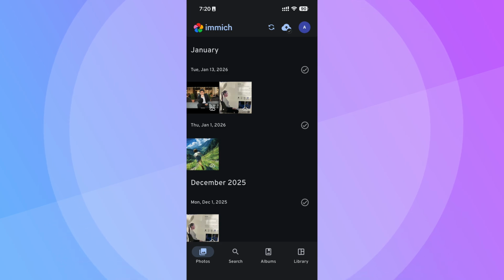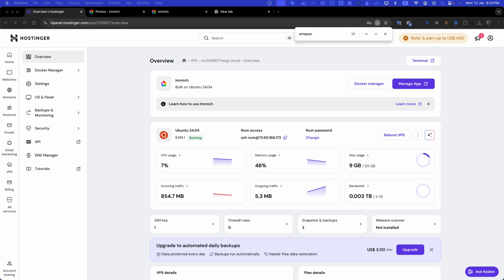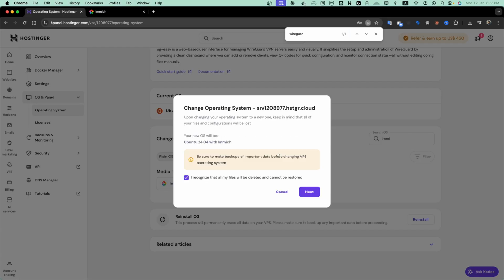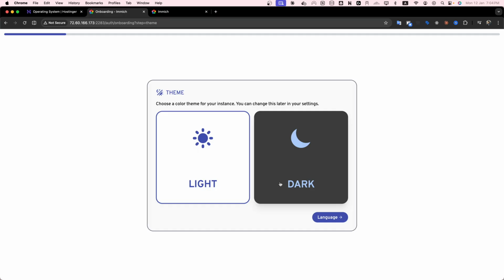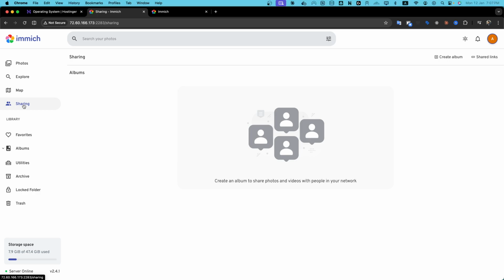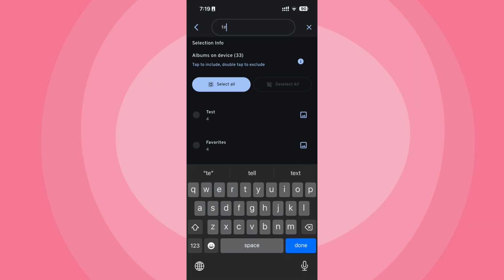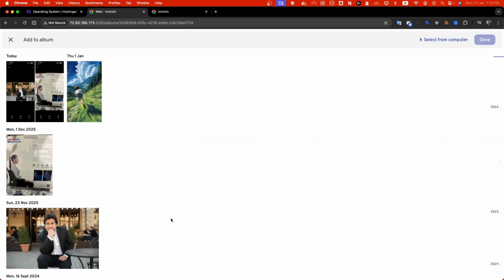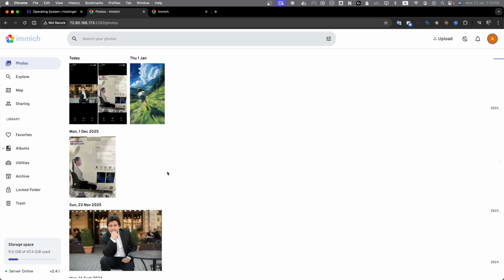Ditch Google Photos Today | Deploy Immich with One Click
Stop paying Google for photo storage! In this tutorial, I'll show you how to deploy Immich - the best self-hosted Google Photos alternative - on a Hostinger VPS with just ONE click.

Immich gives you everything Google Photos has: timeline view, face recognition, mobile auto-backup, memories, and album sharing. Except YOUR photos stay on YOUR server. No AI training on your family photos. No monthly storage fees.

What you'll learn:
- Why self-host photos instead of using Google
- One-click Immich installation on Hostinger VPS
- Connect your phone for automatic backup
- AI-powered face recognition (runs locally!)
- Share albums and create family accounts
- The "Memories" feature for nostalgia

Perfect for: Anyone frustrated with Google Photos storage limits, privacy-conscious users, families who want shared photo libraries.

## Timestamps

0:00 - Your own Google Photos
0:20 - Why self-host photos?
0:55 - What is Immich?
1:25 - VPS requirements
2:00 - Finding the 1-click installer
2:30 - Installing Immich
3:00 - First login
3:30 - Web interface tour
4:00 - Connecting your phone
4:50 - Photos syncing (the proof)
5:20 - AI face recognition
5:50 - Family sharing
6:30 - Memories feature
6:50 - Production tips
7:30 - Wrap up

## More from the Hostinger 1-Click Series

- Self-Host WireGuard VPN: [COMING SOON]

## Resources

## Connect